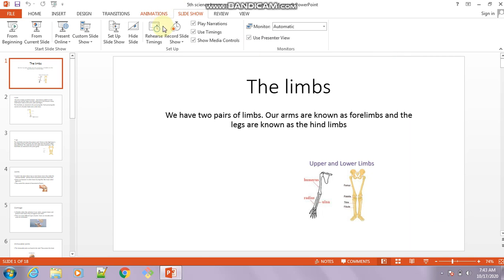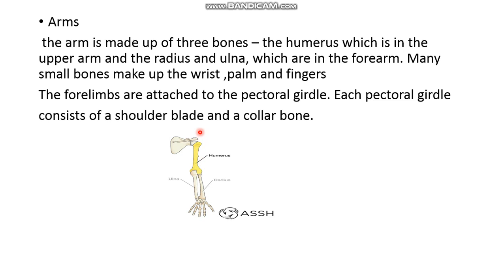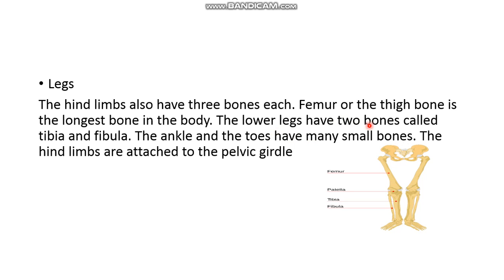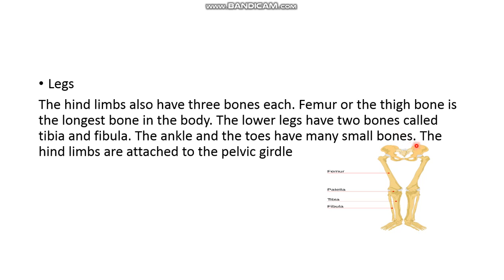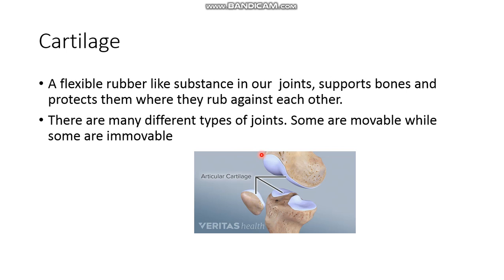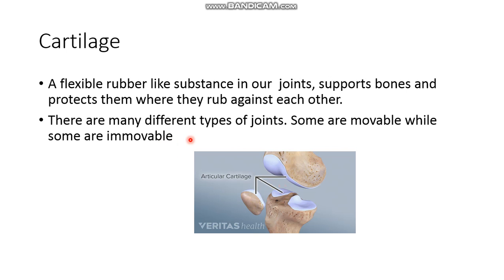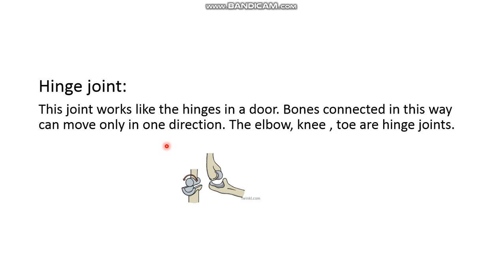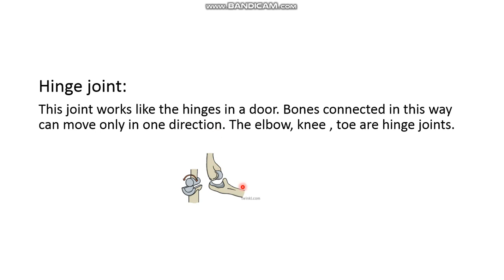Class V Science lesson : Bones , Muscles and Movements(1)